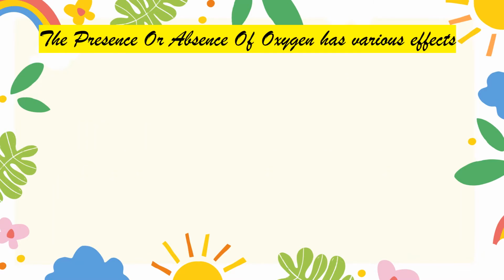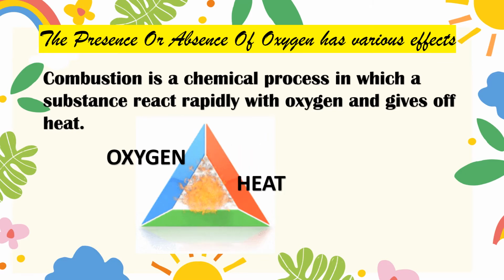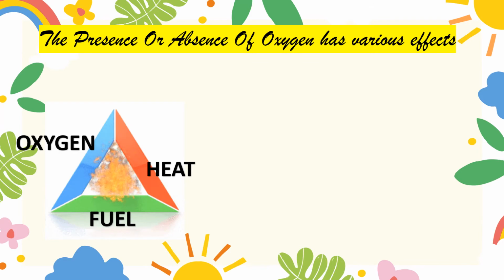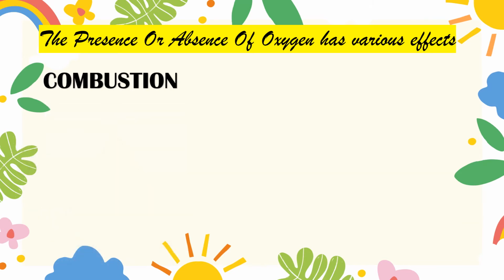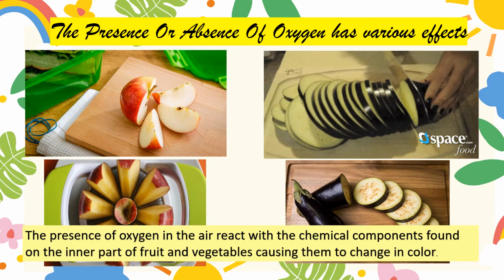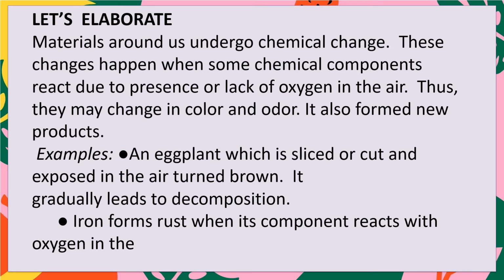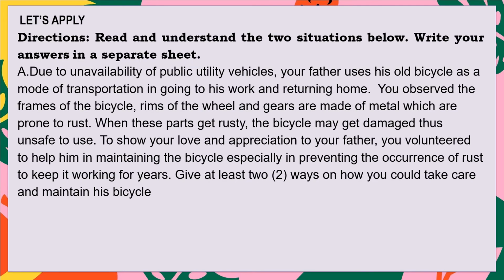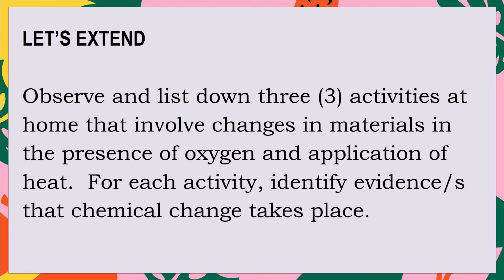SCIENCE V WEEK FOUR